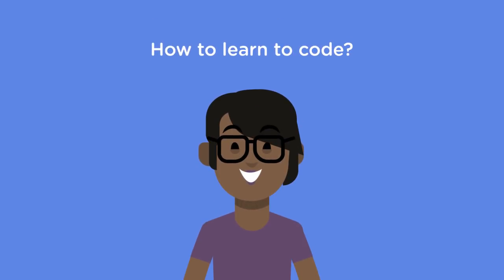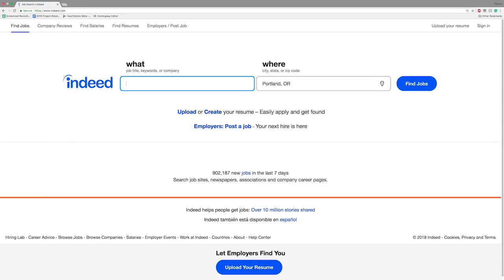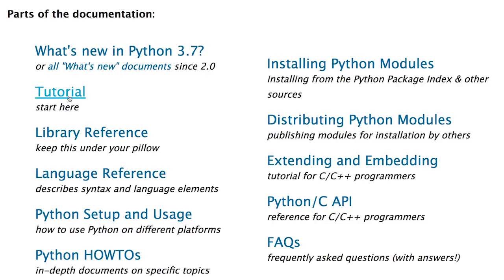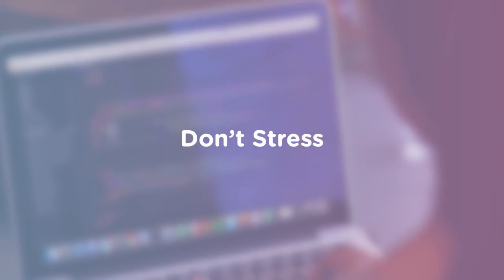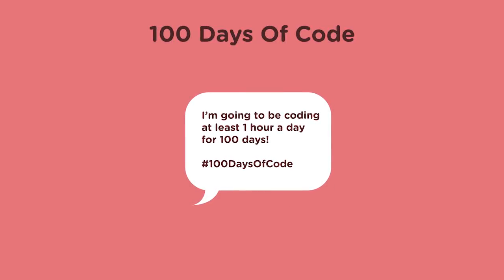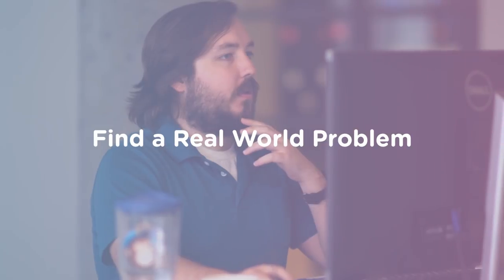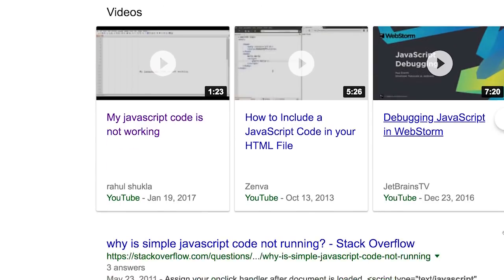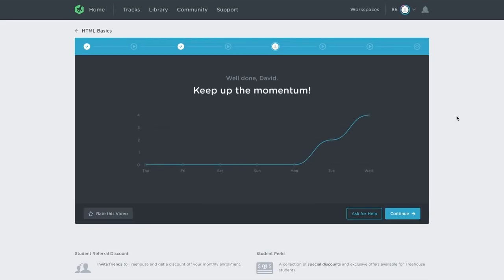How to Learn to Code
"How to learn to code” is a big question and there’s no one right answer. Say you were interested in art-- what does that mean specifically? Do you want to draw portraits, make sculptures, paint murals? If you don’t have a clear goal, what to do next is bound to be elusive.

In this video I’ll talk about how to get started learning to code for the web using online and other self-guided resources-- how to determine your goal, pick a language, and stay motivated to keep learning.

If you want something structured, I recommend Treehouse. Treehouse offers structured learning paths that were designed specifically for people who are new to code.

Treehouse is a great place to start because we offer multiple languages so you can explore the one that’s best for you. We offer dozens of learning tracks with fun, friendly and informative videos, quizzes and code challenges to help you stay focused and motivated. You’ll also gain access to guided practice sessions and coding by example.